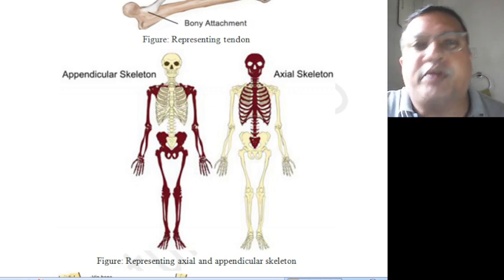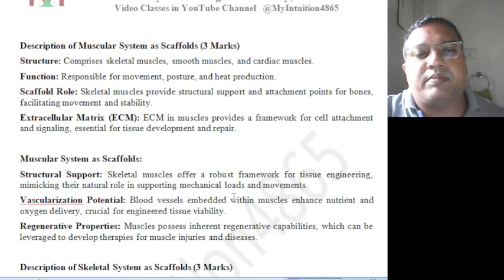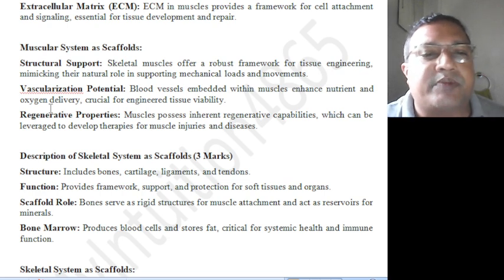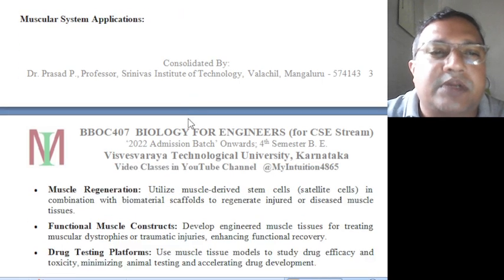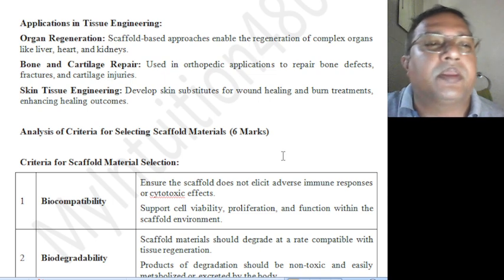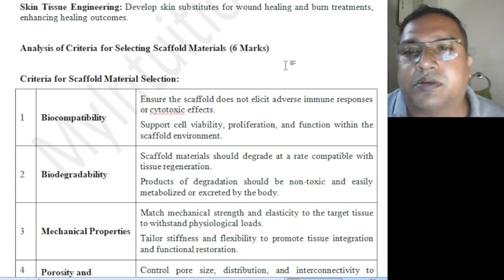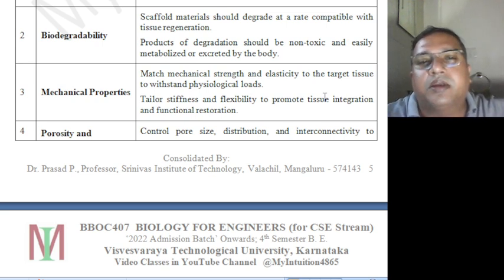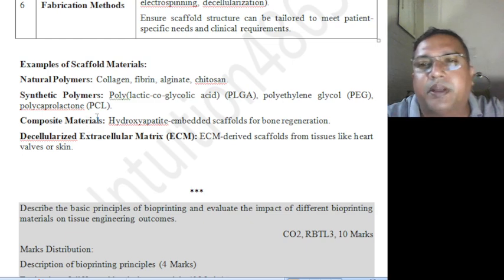Skafolds and Tissue Engineering BBOC407 Biology for CSE, VTU